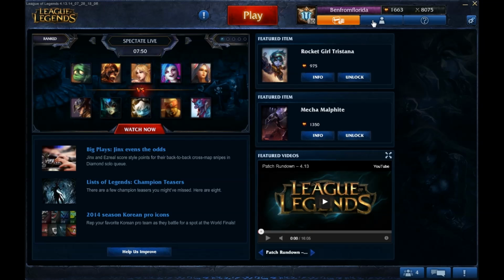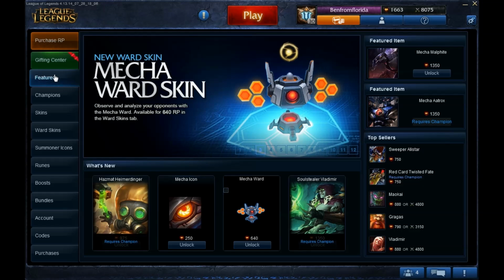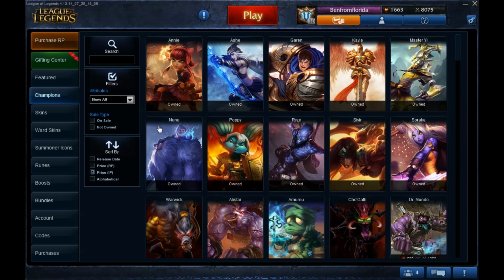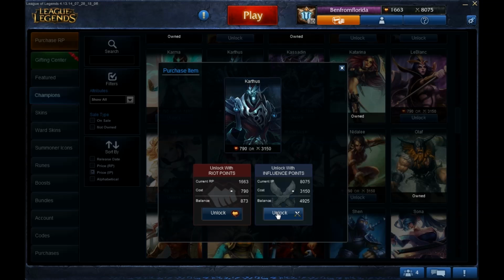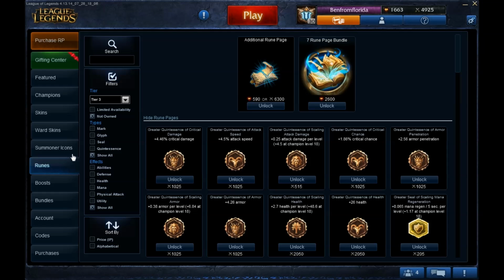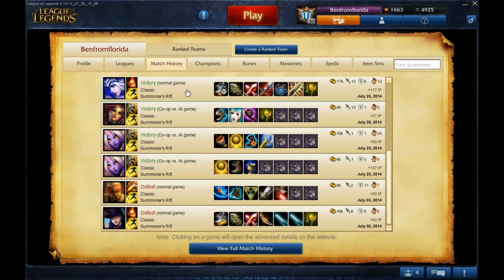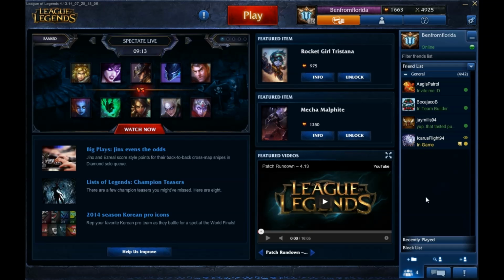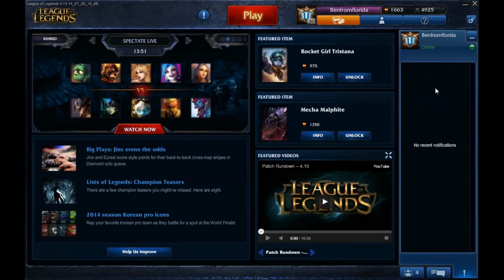The Launcher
How to use the League of Legends Launcher